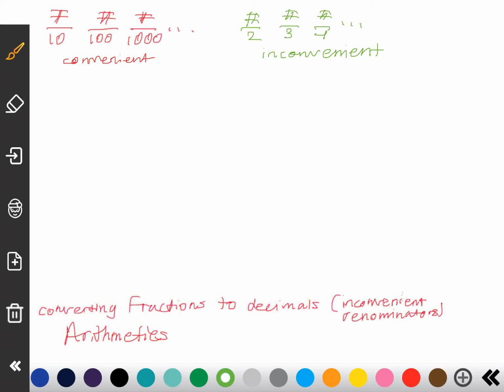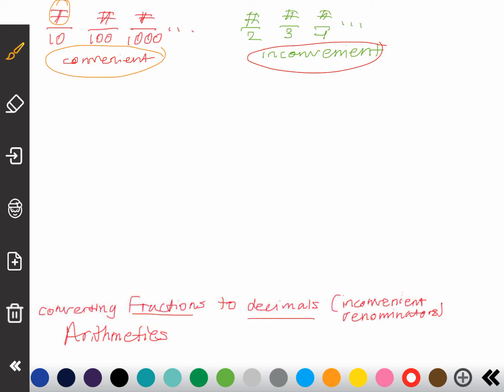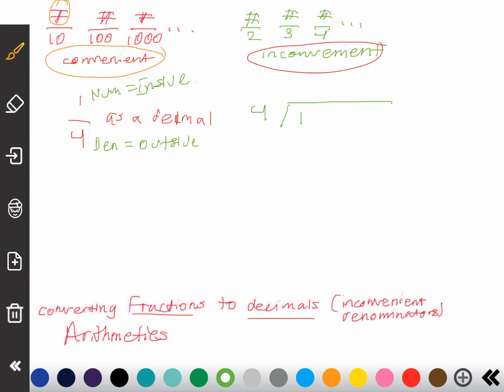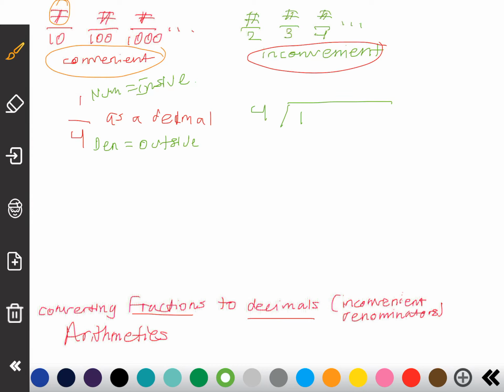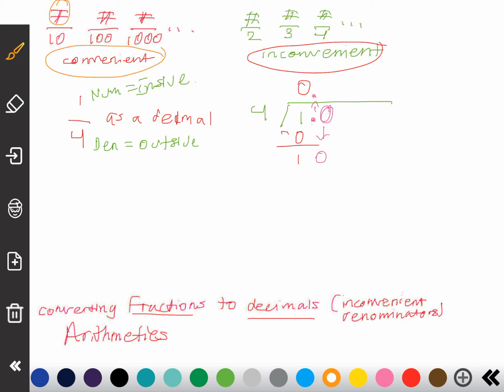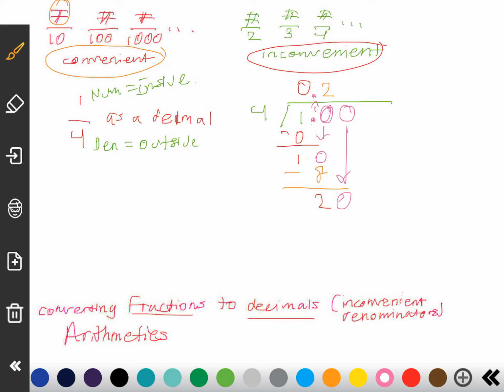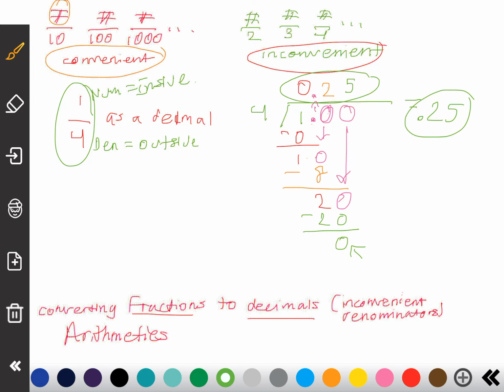Converting fractions to decimals (inconvenient numbers as denominators: non-base 10 numbers)